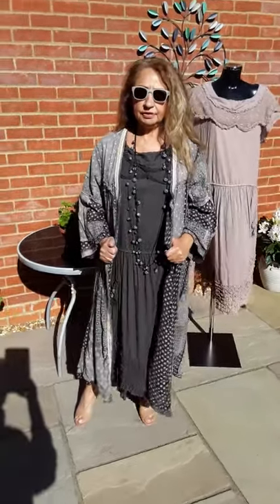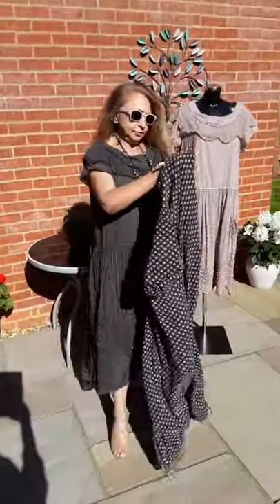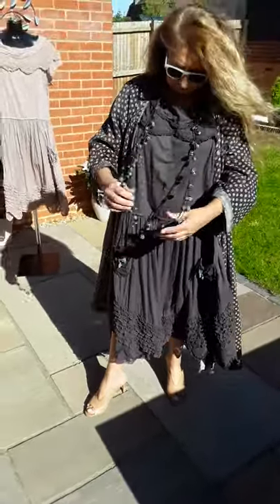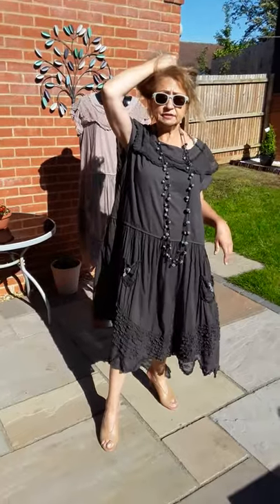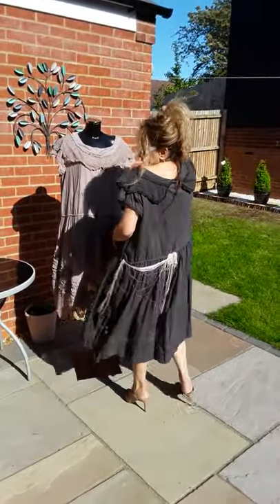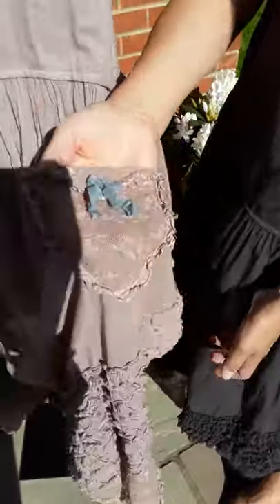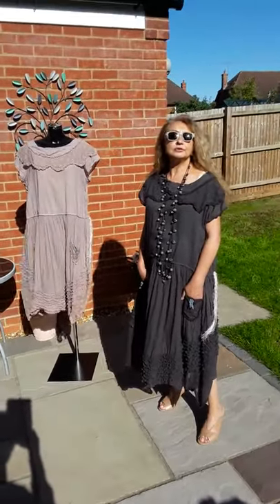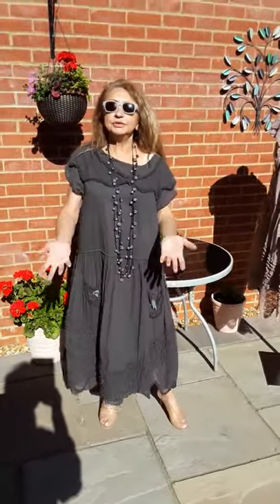Magnolia Pearl dresses and coat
I started these videos at the beginning of the Corona Virus "lockdown" when my shop, Marisa Helene in Leighton Buzzard, Bedfordshire near Milton Keynes.was forced to close.  I wanted to keep my existing customers amused, give me something fun to keep me occupied and maybe still sell some of my lovely clothes from home.  You don't have to buy anything but if you do I'm offering 30% everything whilst the shop is still closed/

Here are links to the web pages for the labels mentioned in this video.  I look forward to hearing from you shortly.